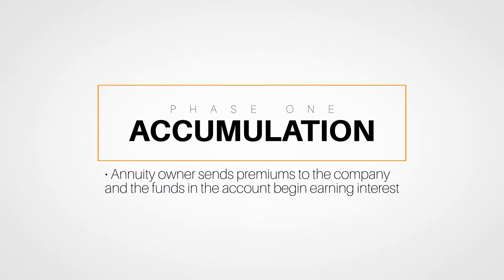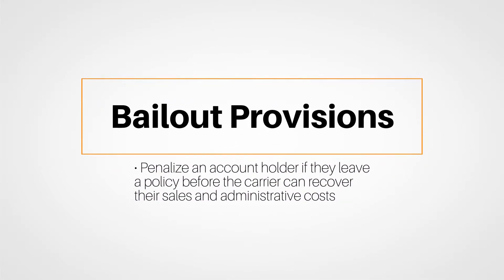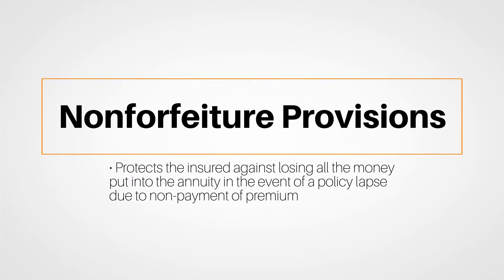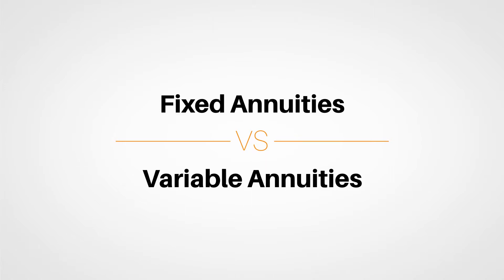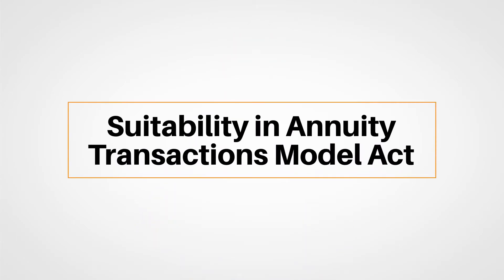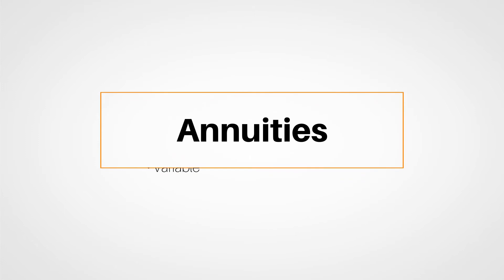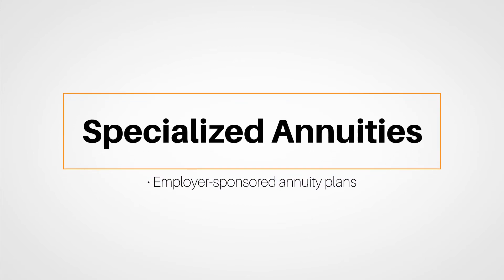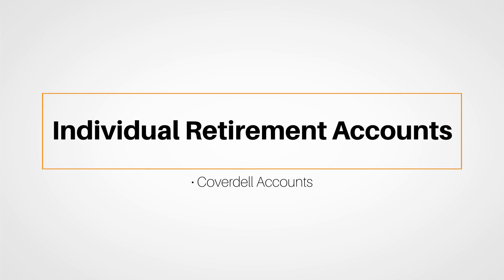Introduction to Annuities and Annuity Payout Options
This part of the lesson also contained material regarding the differences between immediate and deferred annuities, and tied in the premium-paying methods that can be made for either of these. We all know that any company isn’t fond of losing money on any customer, and annuity issuers are no different. There are provisions in the policy, called “bailout” provisions, which will penalize the account holder if they leave a policy before the carrier has had a chance to recover their sales and administrative costs. If you recall the table, these bailout penalties are heaviest during the early years of the policy, and will gradually reduce to zero within six to ten years.

can provide with this vital information.